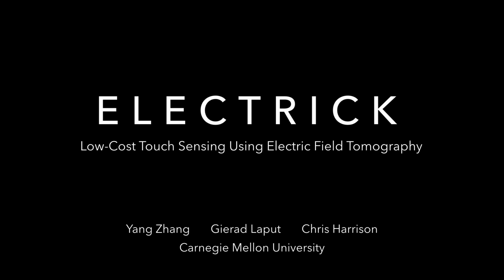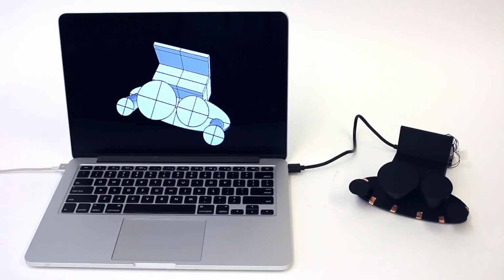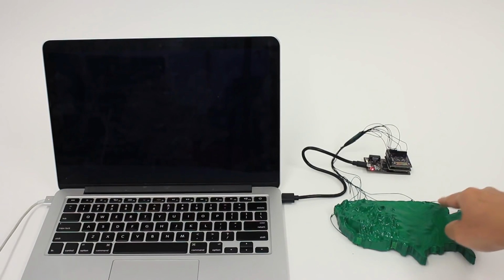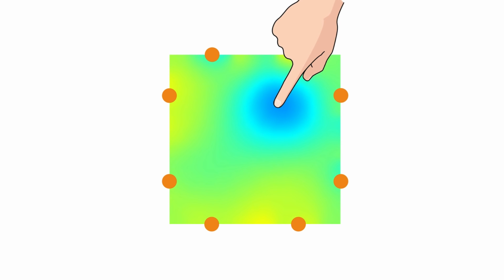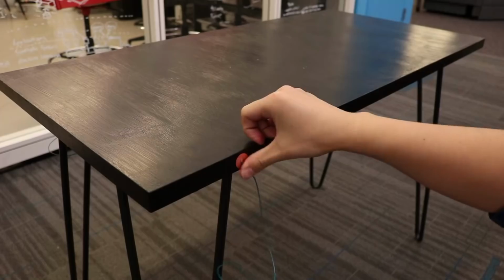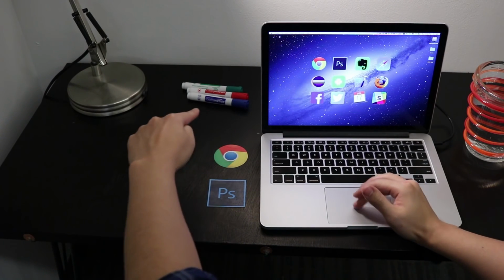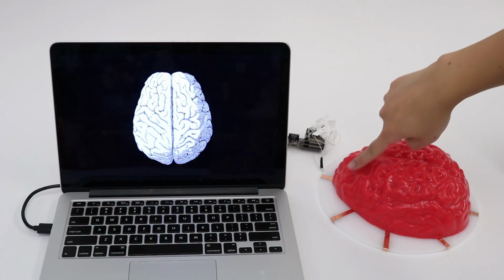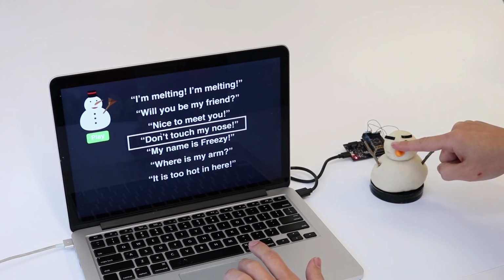Sürüldüğü Yüzeyi Dokunmatik Yapan Sprey Boya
Carnegie Mellon Üniversitesi tarafından geliştirilen teknikle kondüktif malzemeden yapılmış veya bu tür boya ile kaplanmış herhangi bir yüzeyin dokunmatik nitelikte (touchpad veya cep telefonu ekranı gibi) olması mümkün.

Videoda yer alan uygulamalar arasında duvar, masa yüzeyi, direksiyon simidi, elektrogitar vb. düz veya girintili çıkıntılı bir çok yüzey yer alıyor.

Uygulama yapılan yüzeyin düzlem şeklinde olması gerekmiyor. Herhangi bir şekil veya kalıba uygulanması mümkün. Yine videoda yer alan örnek uygulamalar arasında oyun hamurundan yapılan bir kardan adam figürü yapılan öğrenme (training) çalışması ardından figür dokunmatik tepkiler verebiliyor.

Tekniğin yaygınlaşması ve endüstriyel kullanımı ile gündelik hayatımızda çok önemli değişiklikler olması kesin. En temel uygulama örneği olarak cep telefonlarının yalnızca ekran üzerine değil tüm yüzeylerine yapılan dokunuşları algılaması verilebilir. Böyle bir kaplamayla telefon nasıl tuttuğumuza bağlı olarak kamera uygulamasını açabilir örneğin.